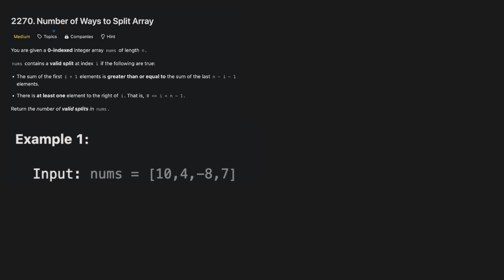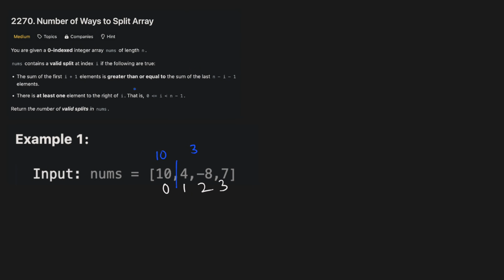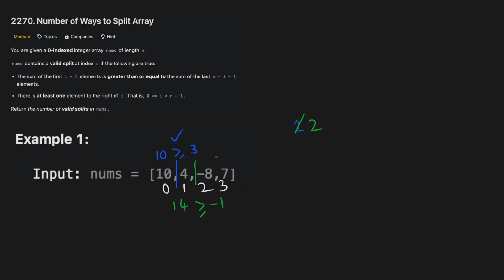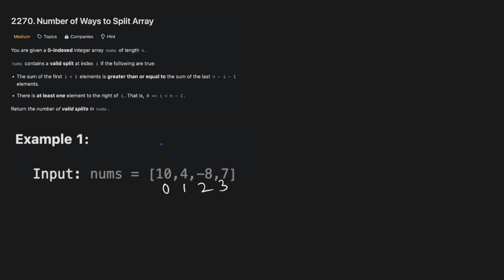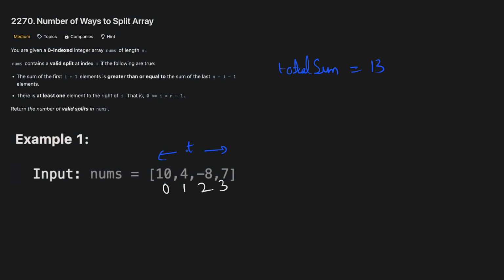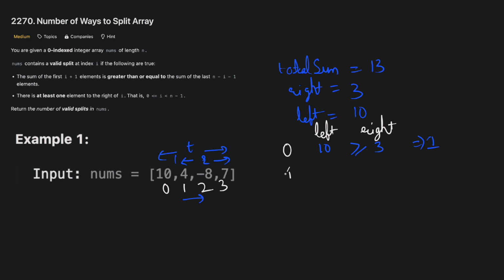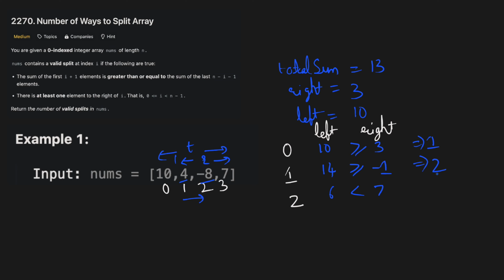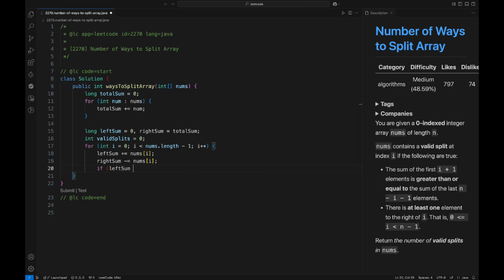Number of Ways to Split Array - Leetcode 2270 - Java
Problem Description

You are given a 0-indexed integer array nums of length n.

nums contains a valid split at index i if the following are true:

The sum of the first i + 1 elements is greater than or equal to the sum of the last n - i - 1 elements.
There is at least one element to the right of i. That is, 0 &lte; i &lt; n - 1.
Return the number of valid splits in nums.